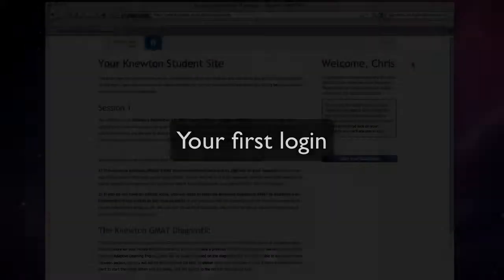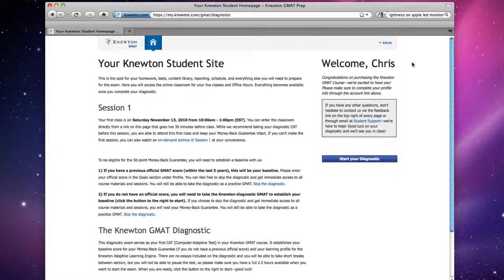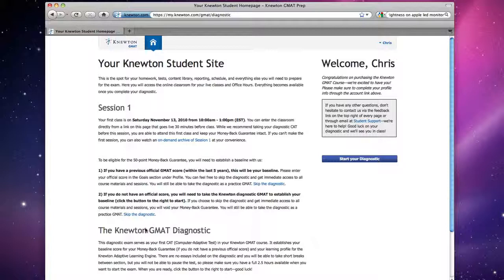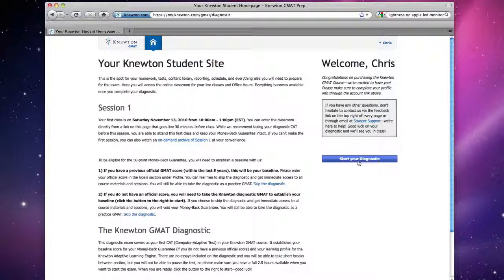CS2 - Your first login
Your first login